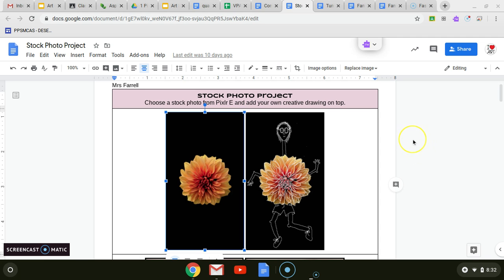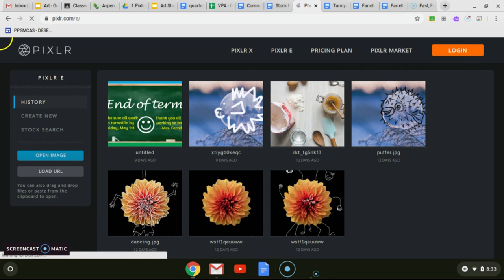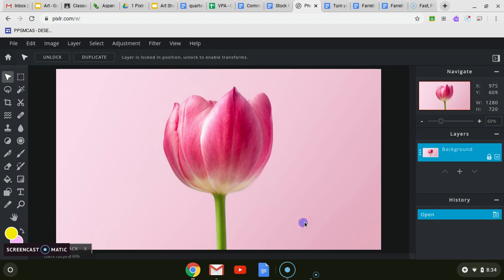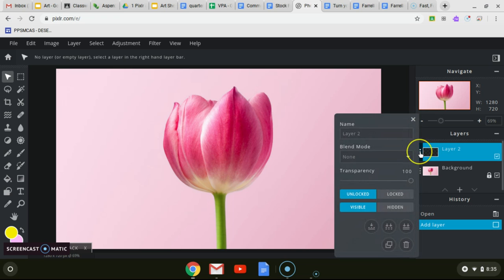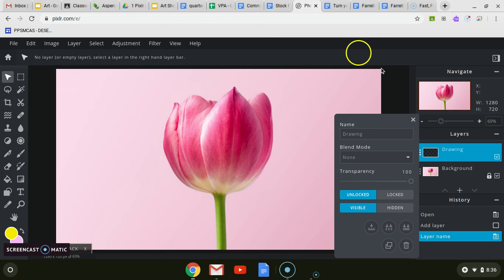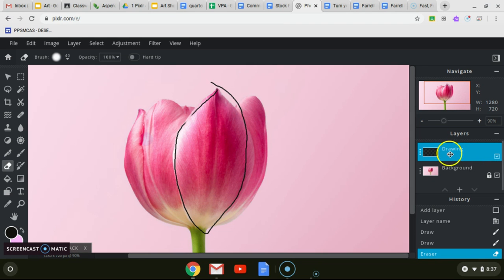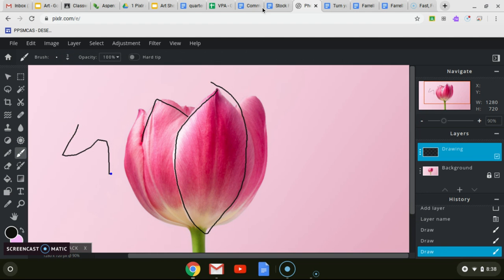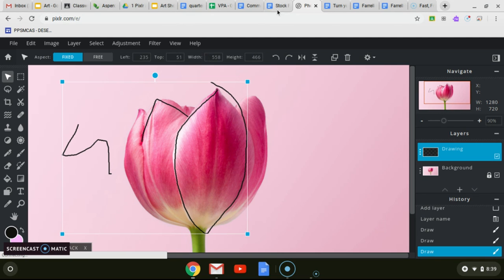Stock Photo Pixlr Project